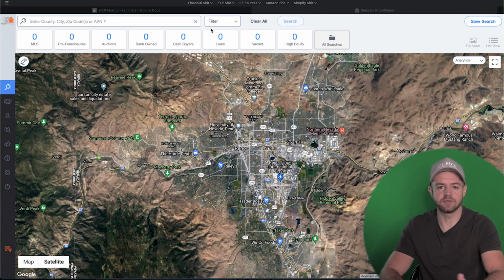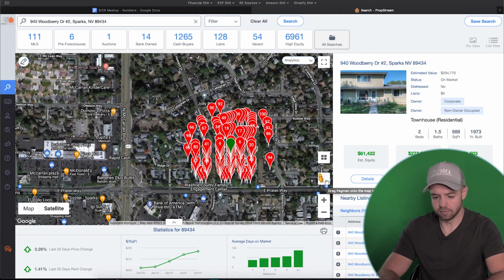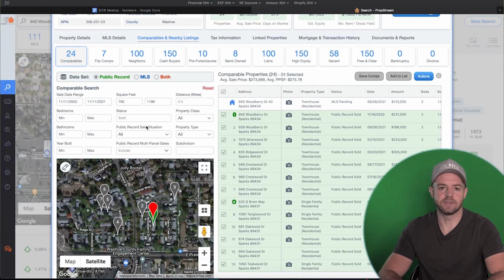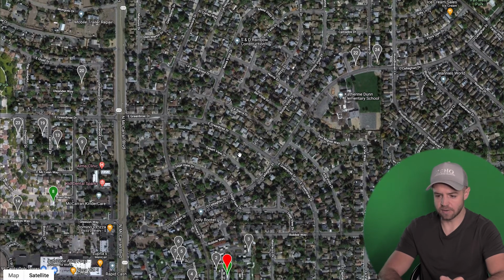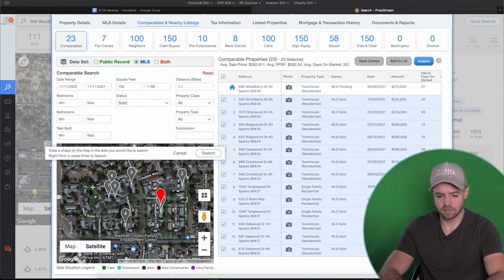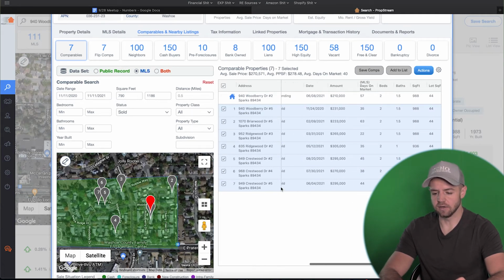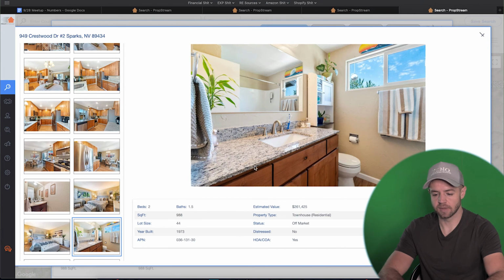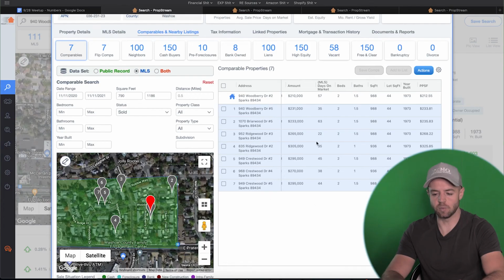How To Analyze Real Estate Deals (WHOLESALE / FLIP) - Finding ARV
🏚 Part one on how to analyze deals, focusing just on the ARV, or after repair value. I run you through how to comp properties and what exactly we are looking for when determining the exit value for a wholesale or flip.

✅We get a ton of 'how to flip houses' questions; from how to fund a deal, how to find deals, to how to rehab a house. We will answer questions on flipping, wholesaling, real estate investing, and more in these videos.